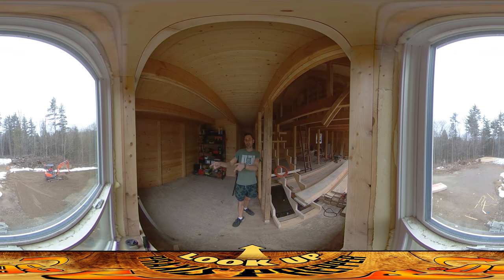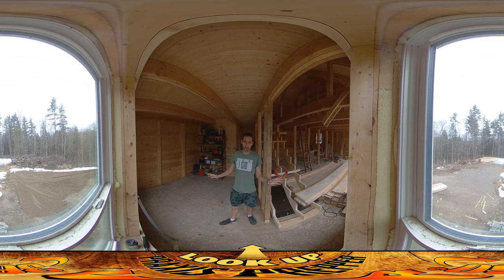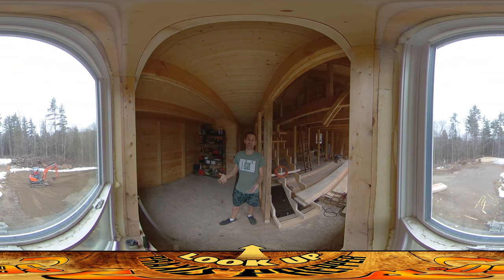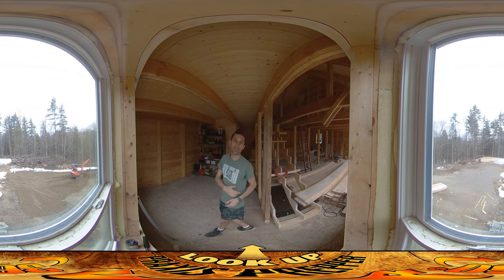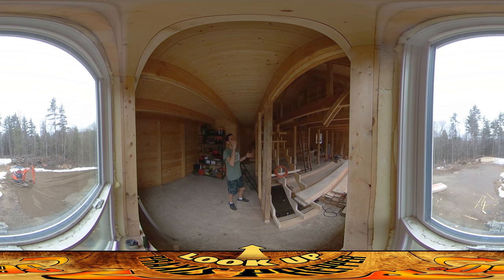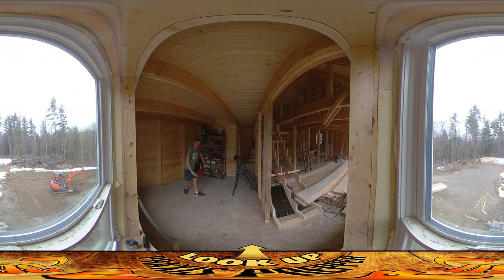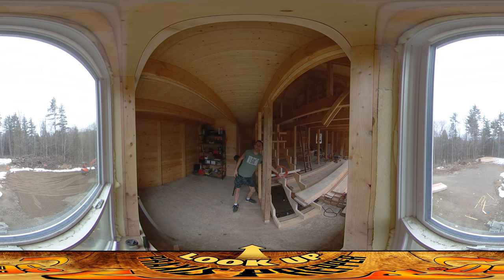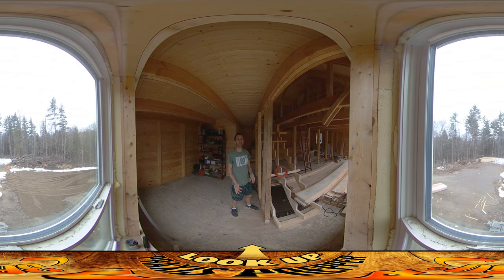Homestead Building - Gravel Delivery to Help Trucks Arrive, Working on Walls